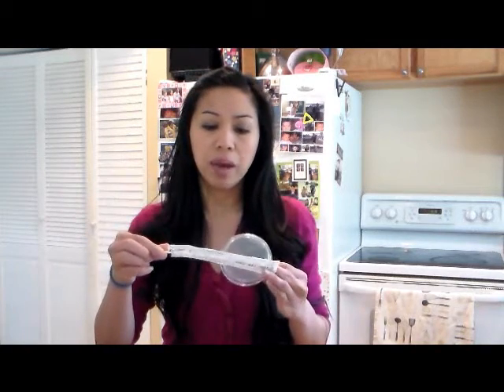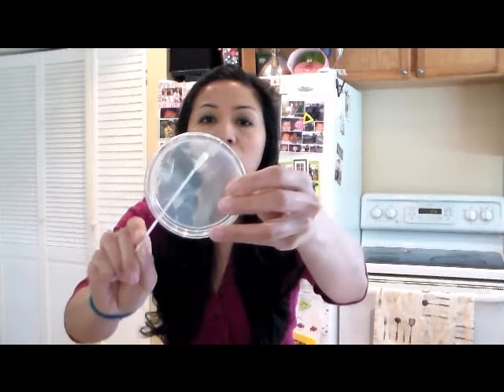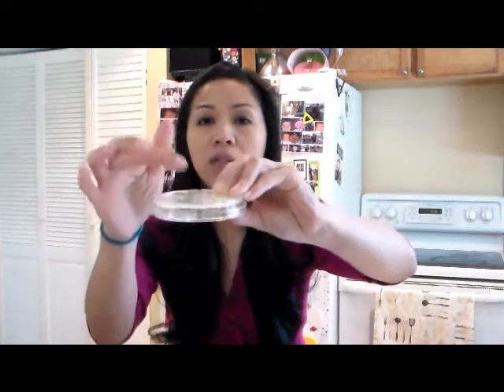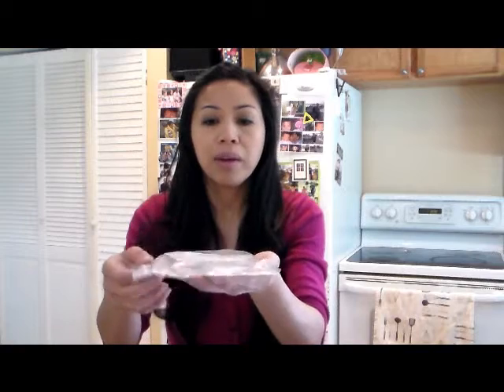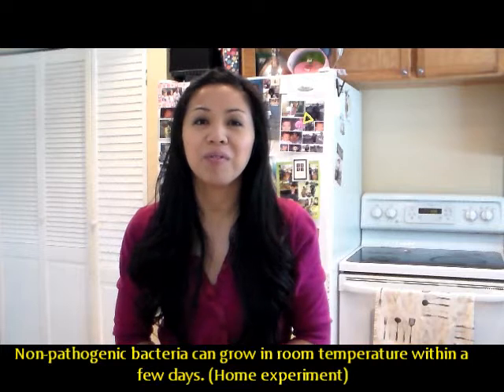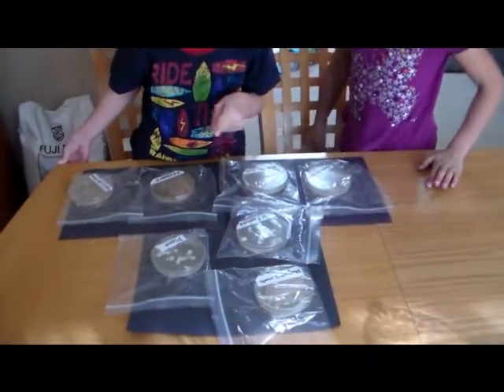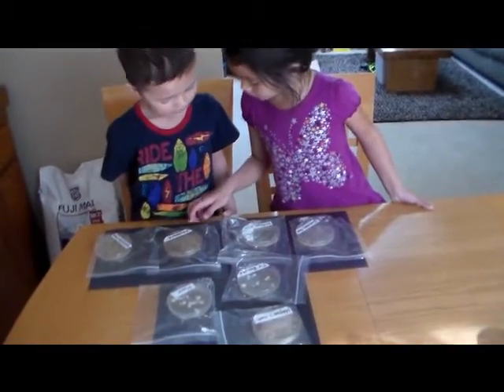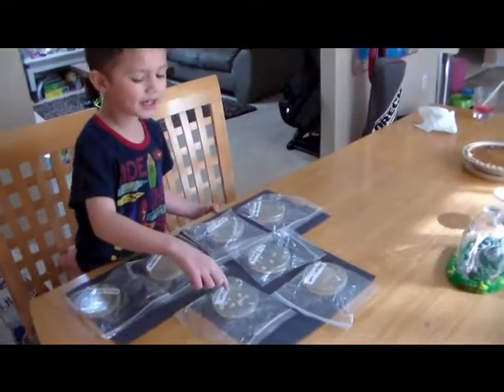How to grow Bacteria and my kids' reactions!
Growing bacteria in petri dish. How to grow bacteria in petri dish. How to grow microorganism.